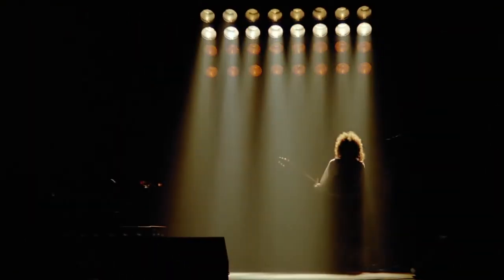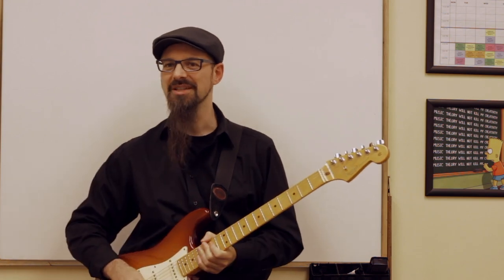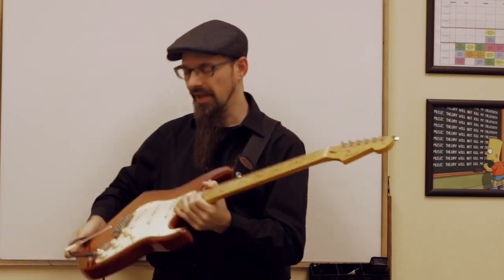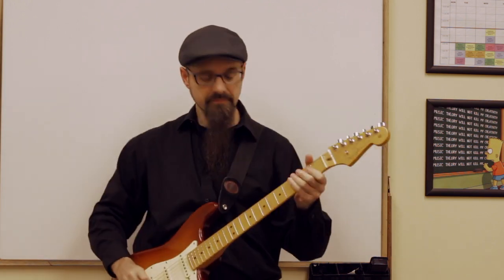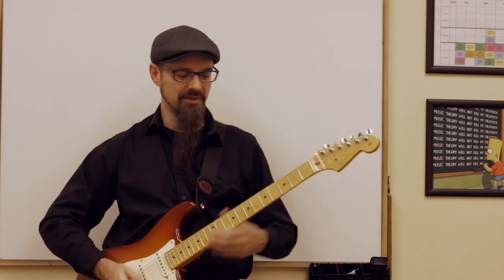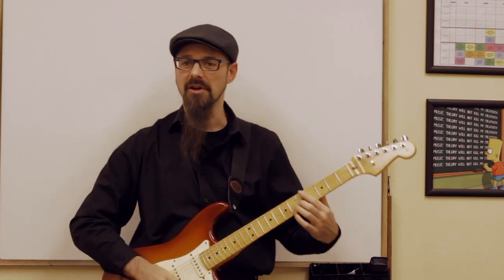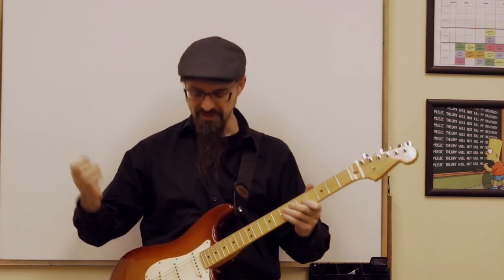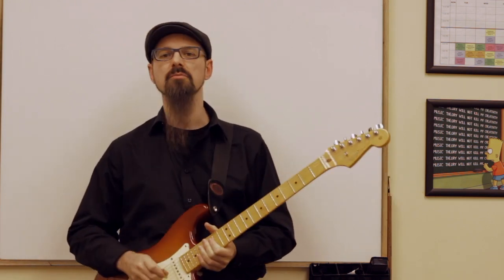The Trick BRIAN MAY Uses To Make One Note Sound MASSIVE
How does Brian May and other pro guitar players make one note sound massive? This trick is a big reason why!